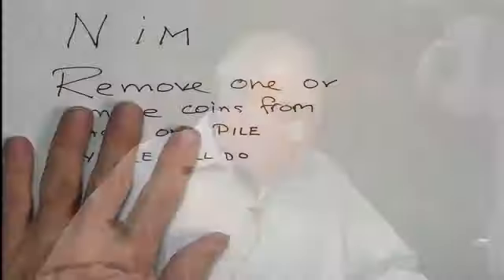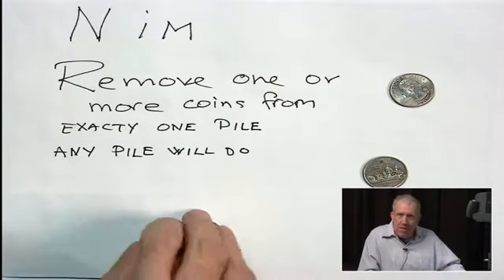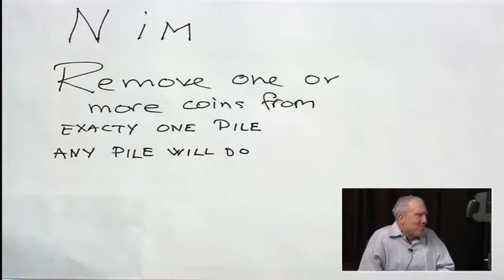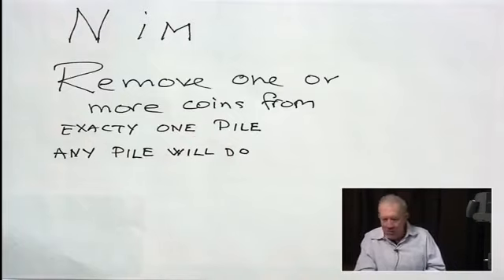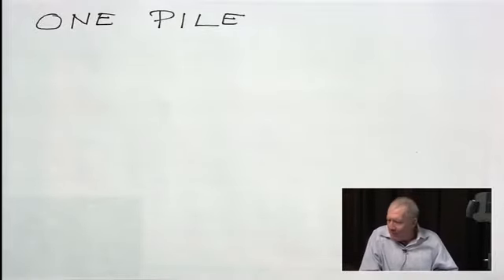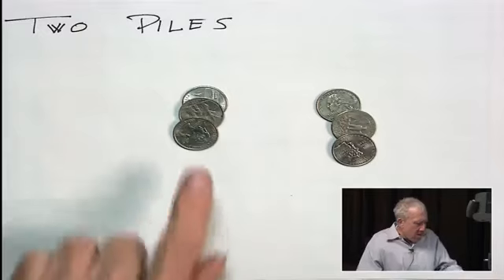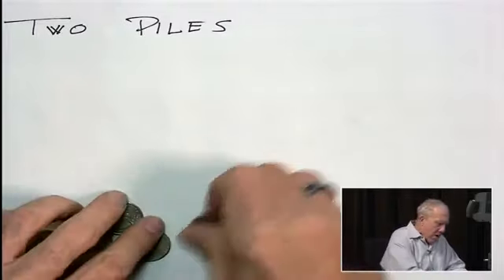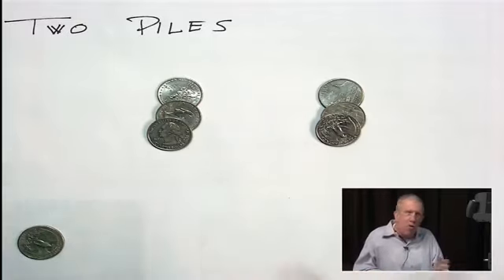Games without chance Combinatorial Game Theory with Tom Morley